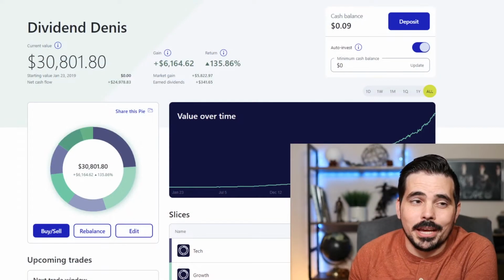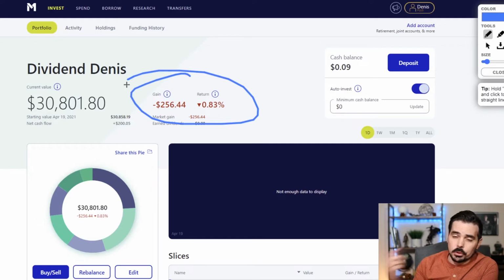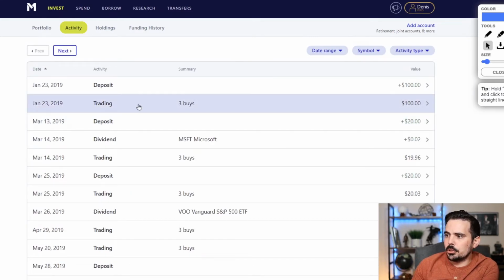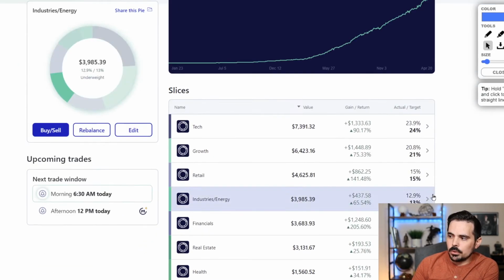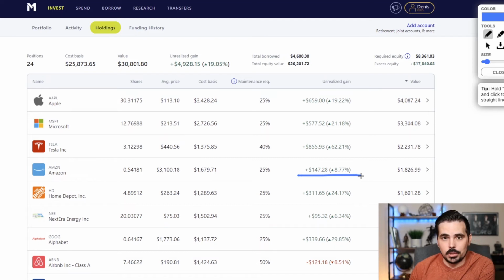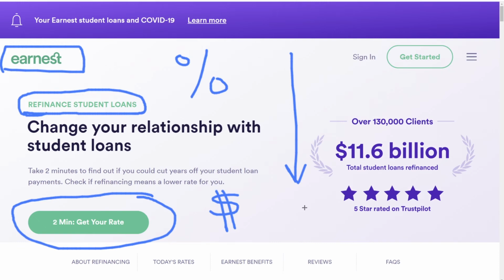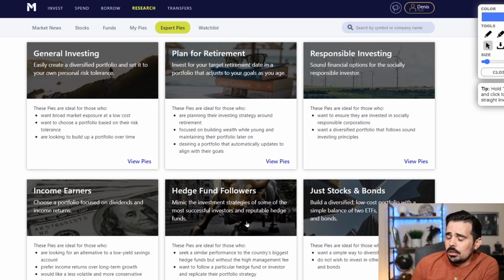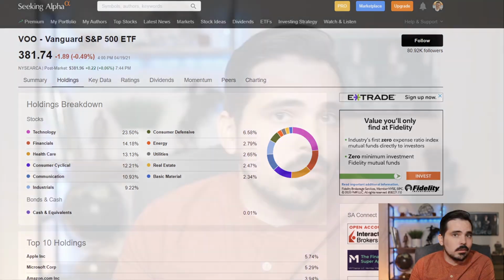Creating My Own ETF with M1 Finance